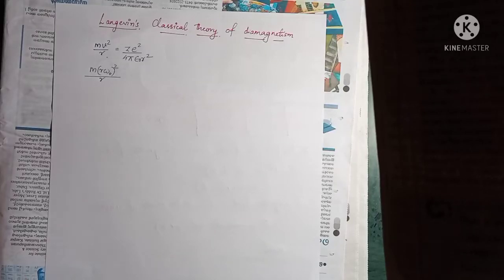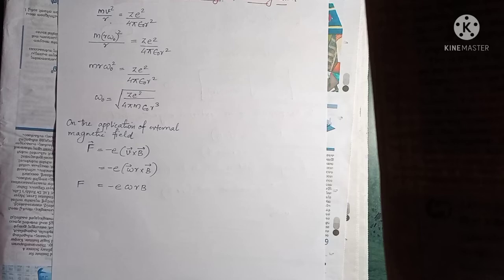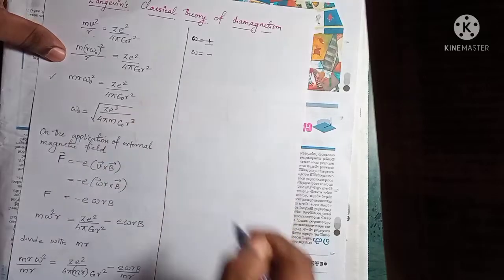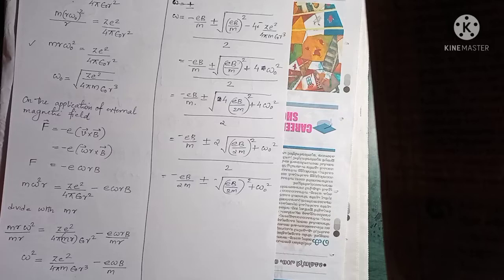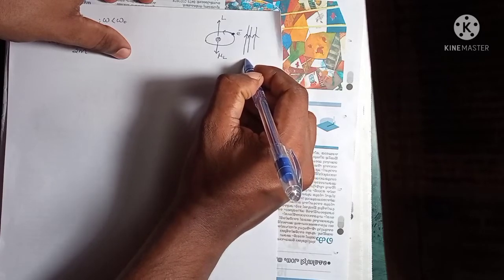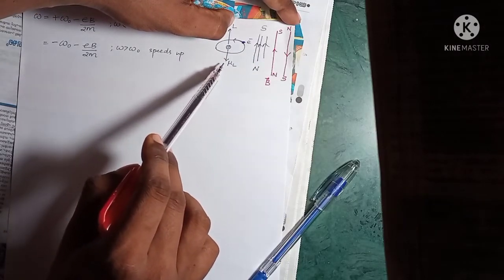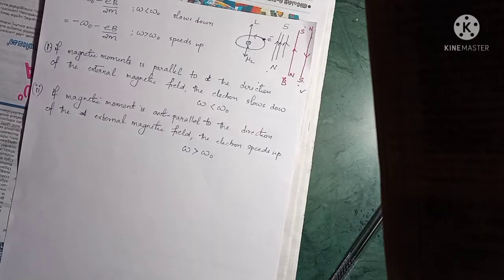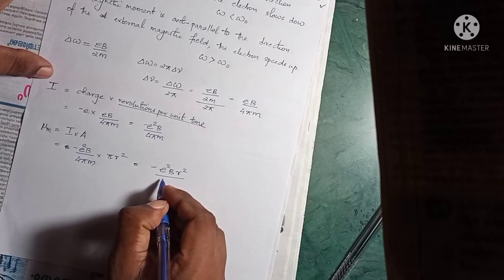Classical theory of diamagnetism(Langevin's theory) Part 1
calculating magnetic moment